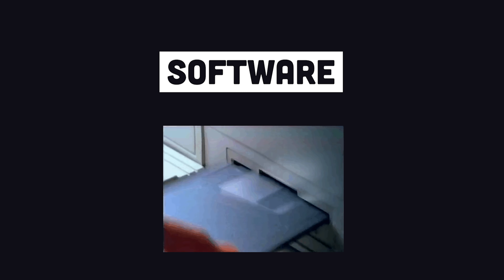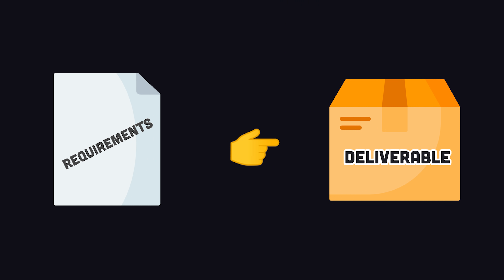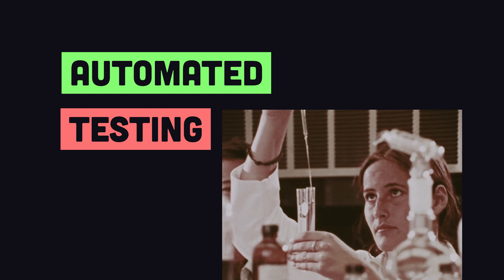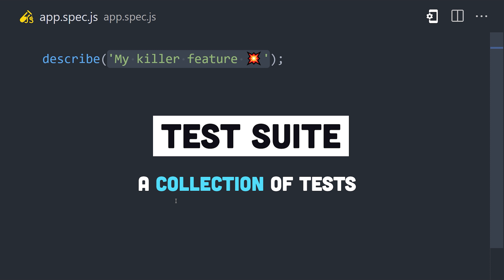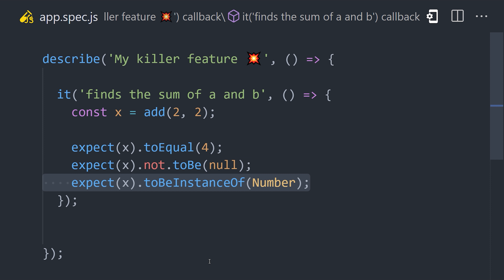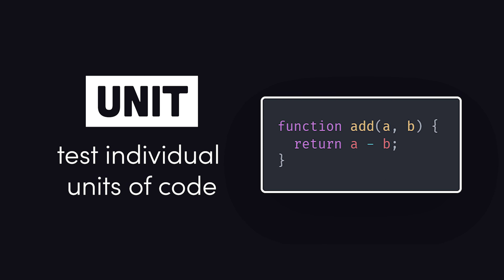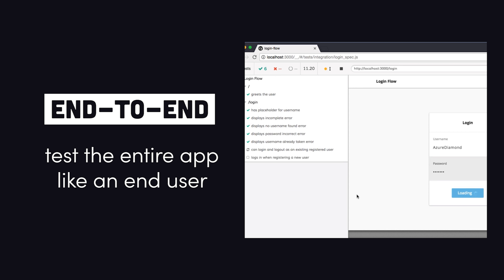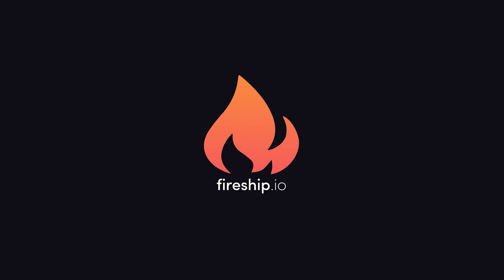Software Testing Explained in 100 Seconds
When you develop software, it's a good idea to make sure it works by testing it. Test-Driven Development (TDD) can help you understand your code and decrease bugs.

🔗 Resources